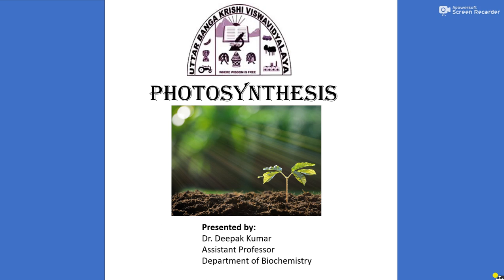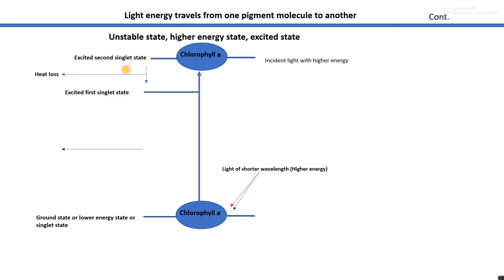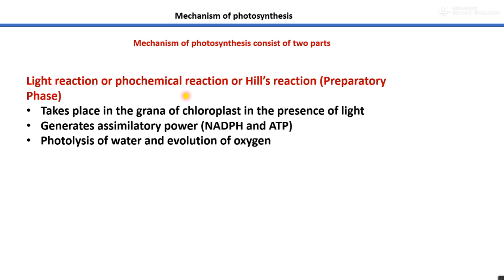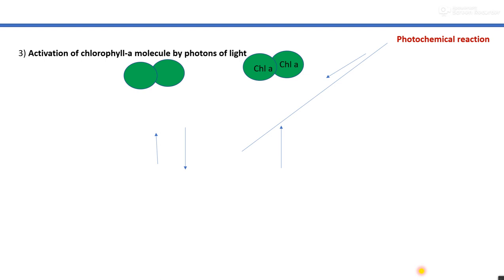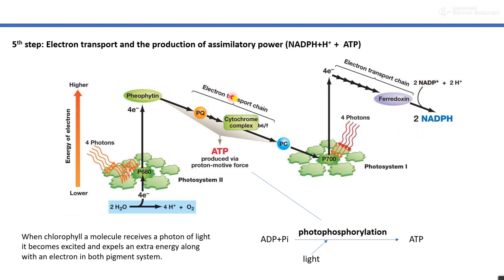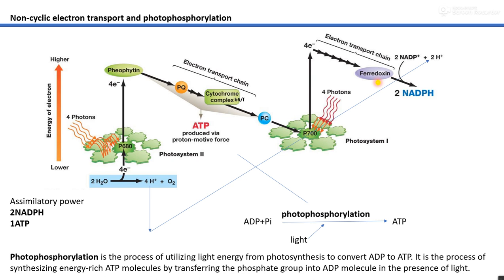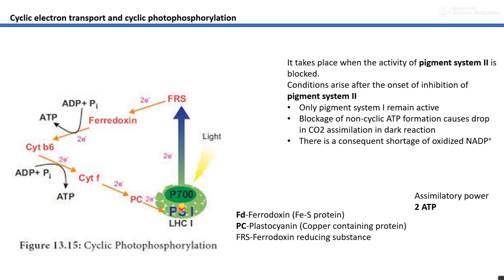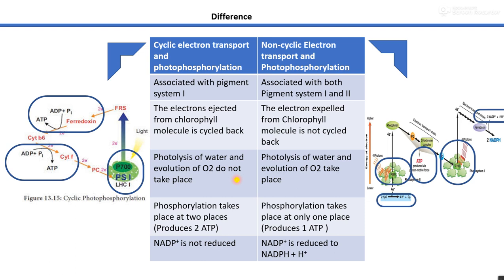Fluorescence, Light reaction in photosynthesis